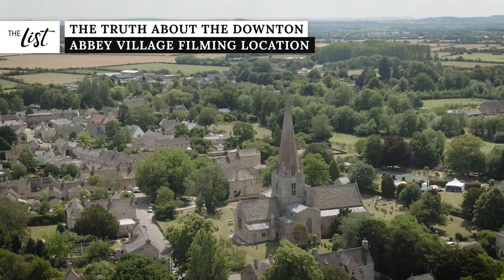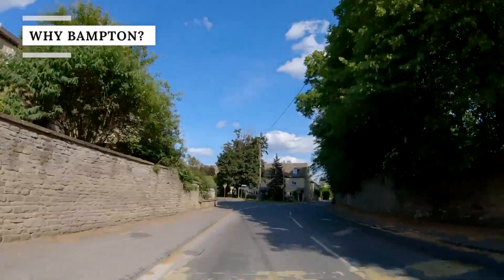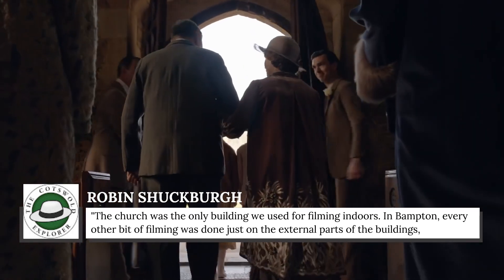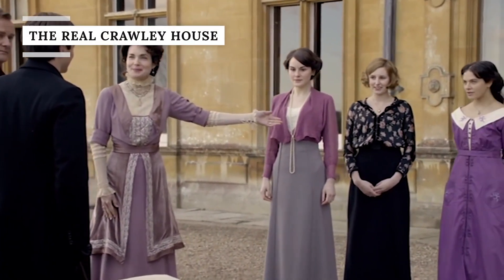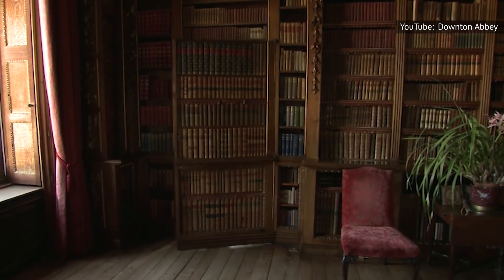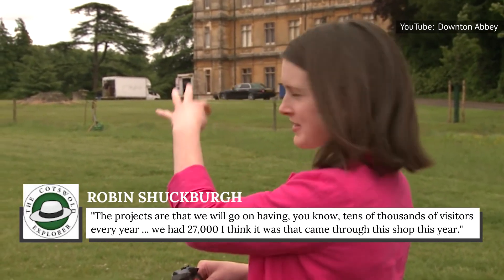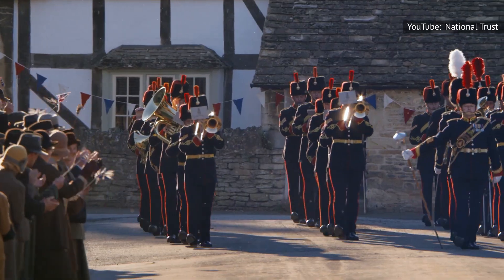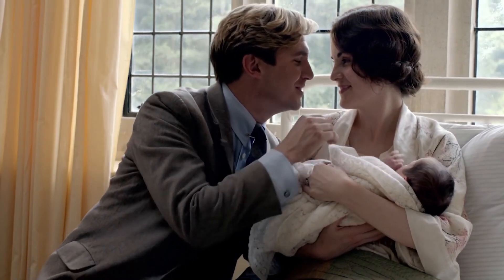The Truth About The Downton Abbey Village Filming Location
When "Downton Abbey" first aired, no one expected it to become a smash hit. But after six seasons? It became the top PBS drama of all time. Set in the early 20th century, the show followed the tantalizing Crawley family and their army of servants. Looking back, it's easy to see why the show was such a hit. It had everything viewers could want — relationships, shocking scandals, plenty of intrigue, and, of course, completely gorgeous and beyond stunning historic locations in England. Sadly, Downton isn't a real place — but there is a real-life village that comes pretty close. Here is everything you need to know behind the truth about the Downton Abbey village filming location.

Bampton is super old | 0:00
Why Bampton? | 1:24
Bampton's church appearances | 2:24
The Grantham Arms cottage | 3:27
The real Crawley house | 4:11
Grammar school turned hospital | 4:57
Bampton’s village green | 5:44
The Downton Abbey tour | 6:23
Partying with villagers | 7:10
The second location | 7:51
The abbey castle | 8:54